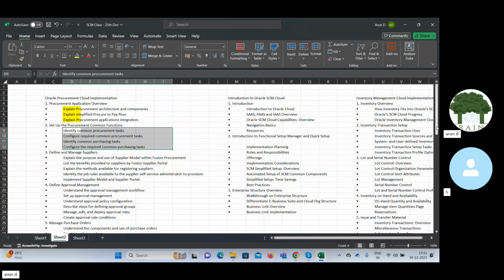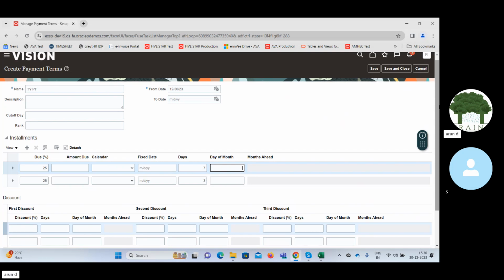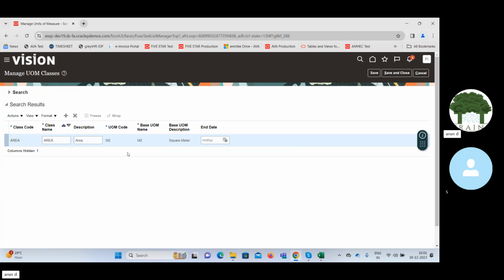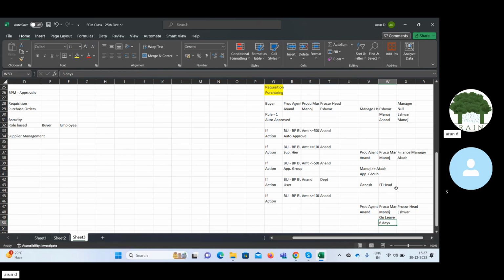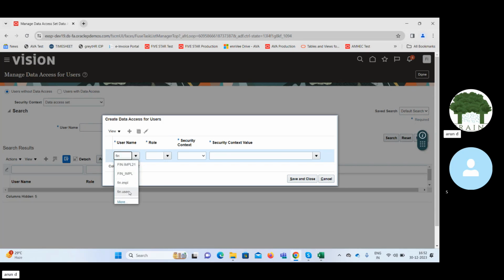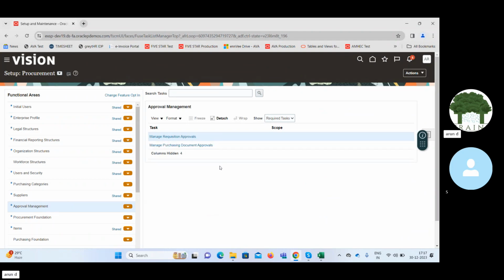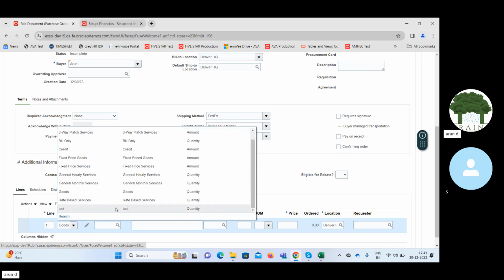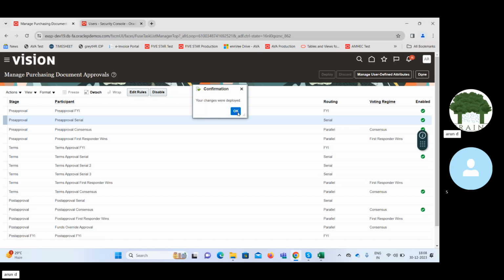Oracle SCM - Fusion session 8 ( English )